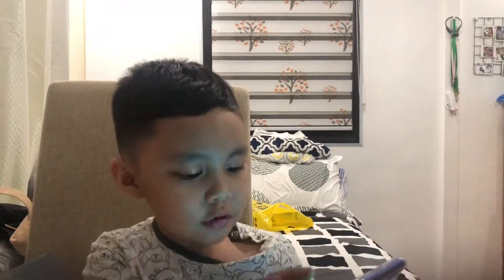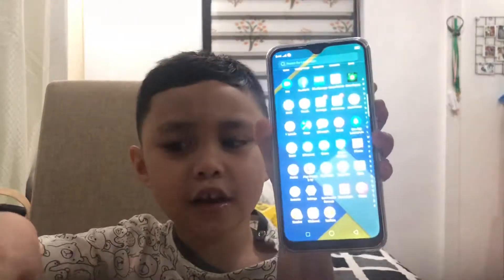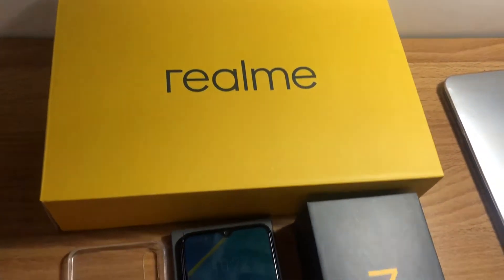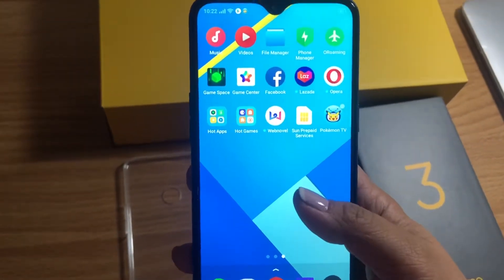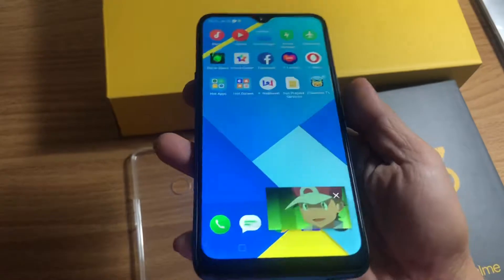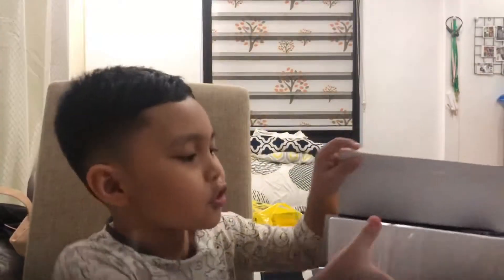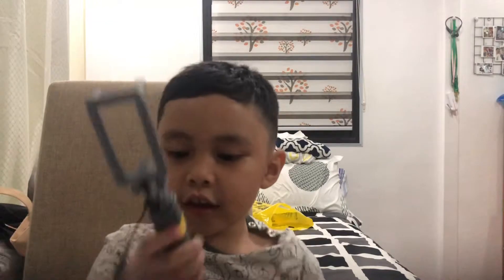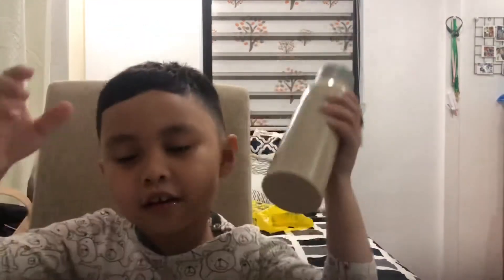Unboxing RealMe 3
Here’s my unboxing video of RealMe 3.